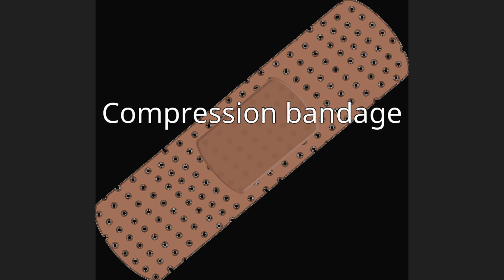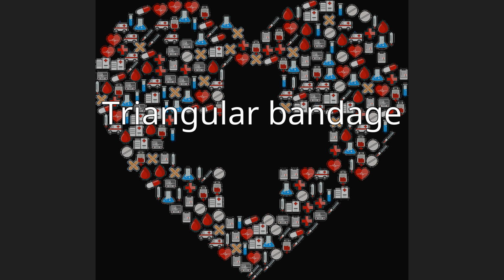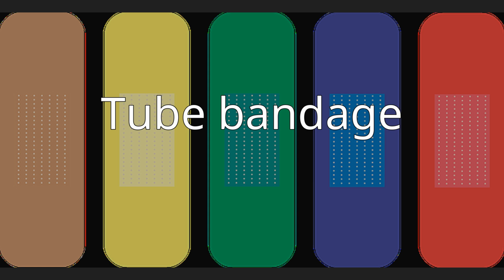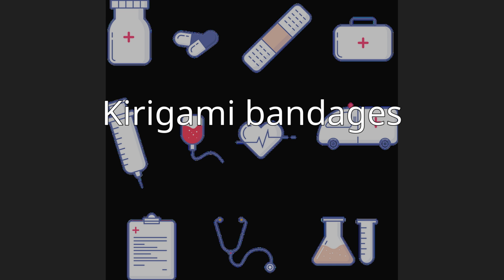Bandage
A bandage is a piece of material used either to support a medical device such as a dressing or splint, or on its own to provide support to or to restrict the movement of a part of the body. When used with a dressing, the dressing is applied directly on a wound, and a bandage used to hold the dressing in place.  Other bandages are used without dressings, such as elastic bandages that are used to reduce swelling or provide support to a sprained ankle.  Tight bandages can be used to slow blood flow to an extremity, such as when a leg or arm is bleeding heavily.
Bandages are available in a wide range of types, from generic cloth strips to specialized shaped bandages designed for a specific limb or part of the body.  Bandages can often be improvised as the situation demands, using clothing, blankets or other material.  In American English, the word bandage is often used to indicate a small gauze dressing attached to an adhesive bandage.